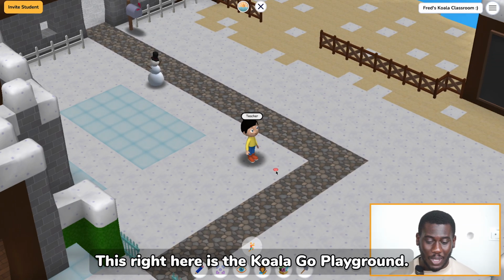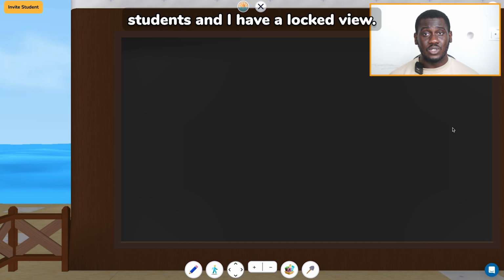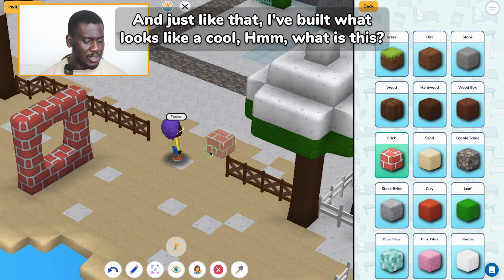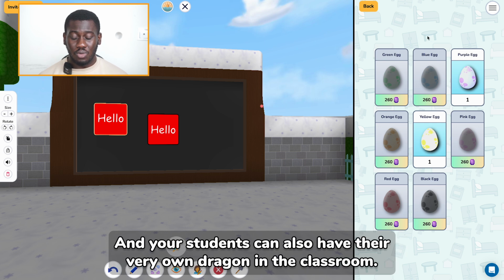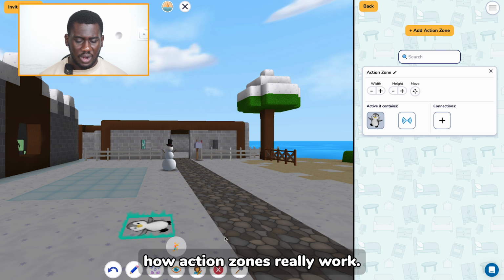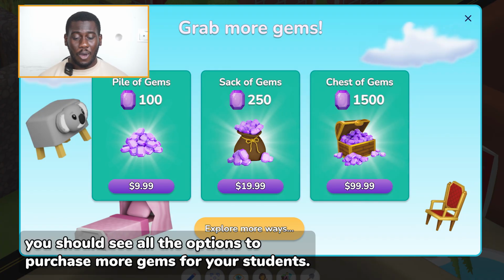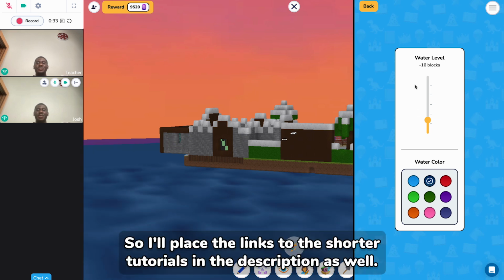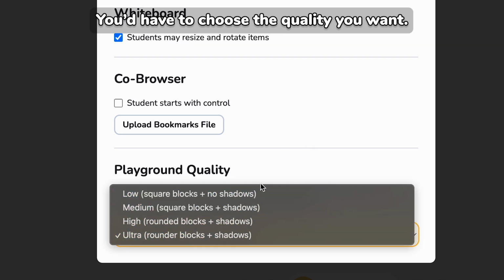How to Use the Koala Go Playground! (Part 3)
Hello, in this video I will show you how to use the Koala Go Playground! :)